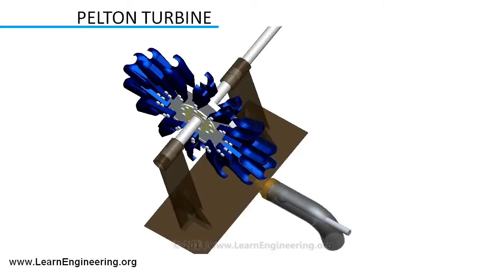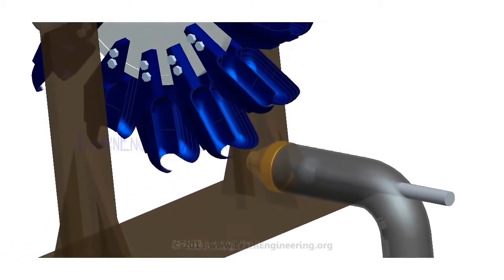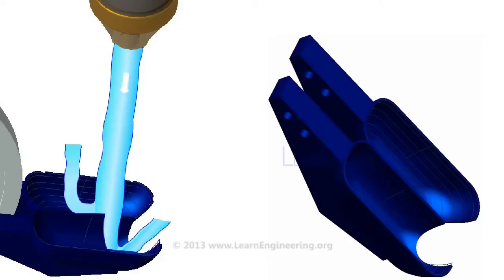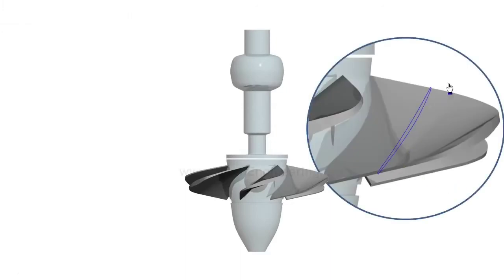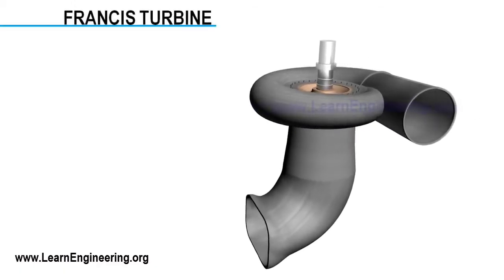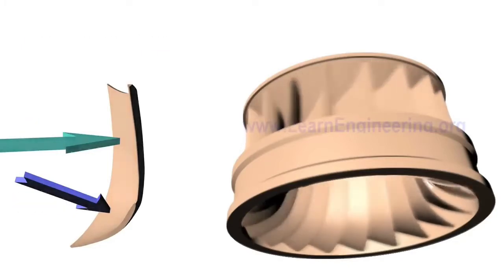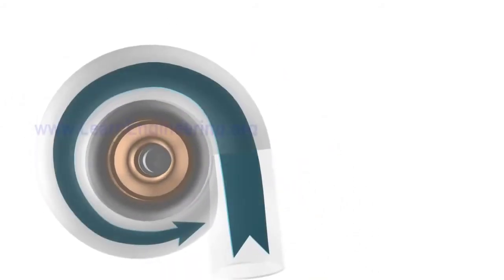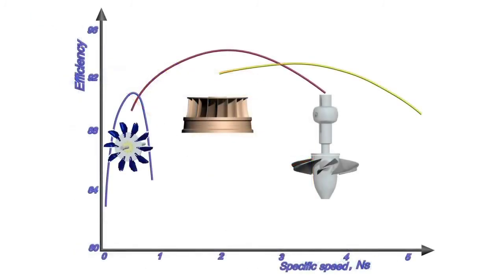Types of Turbine in Hydro Power Plant! Pelton wheel, Kaplan and Francis Turbine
Types of Turbine in Hydro Power Plant! Pelton wheel turbine,  Kaplan turbine  and Francis Turbine, Construction and working of turbines used in Hydro Power Plant, animation of turbine working